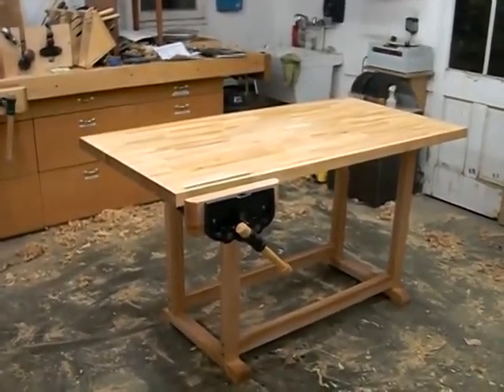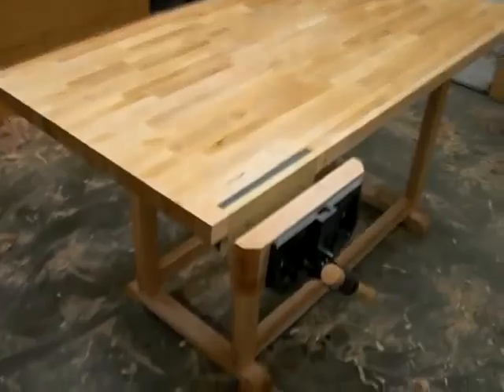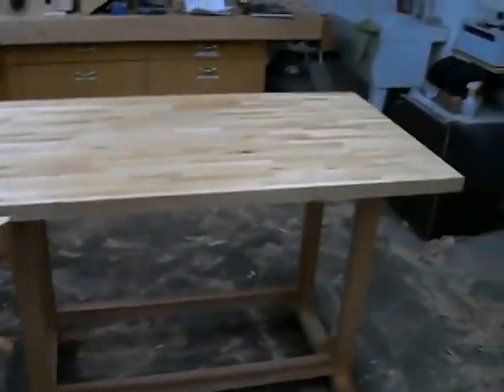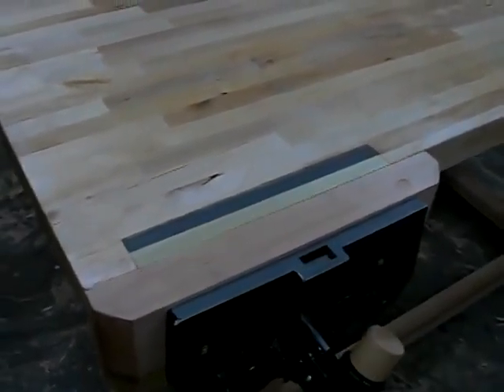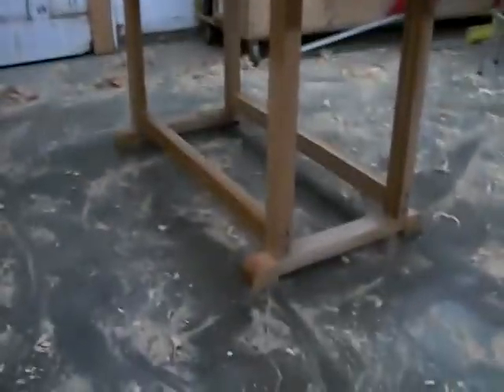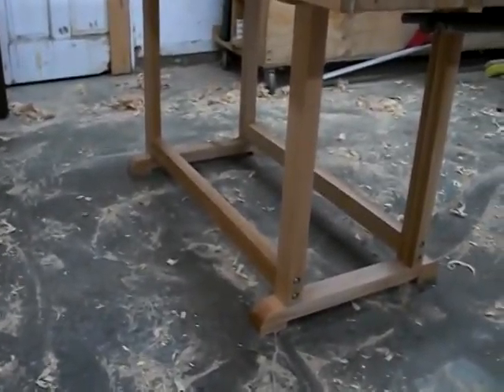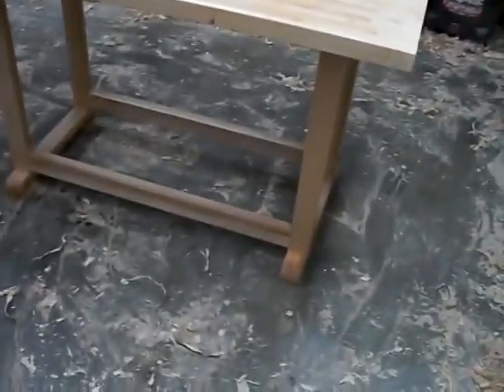Paul Comi's workbench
My version of the T Chisel bench